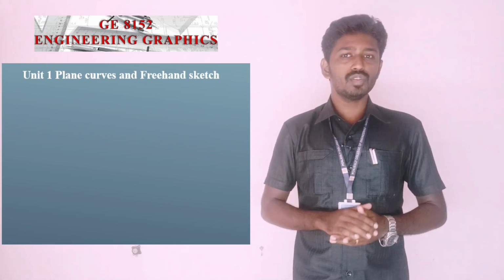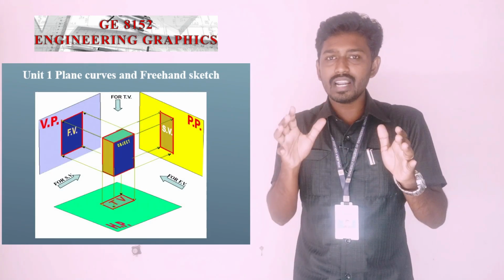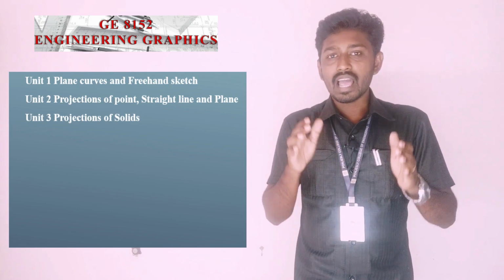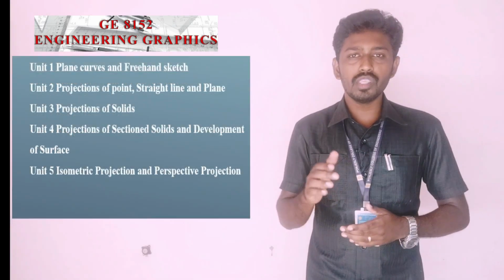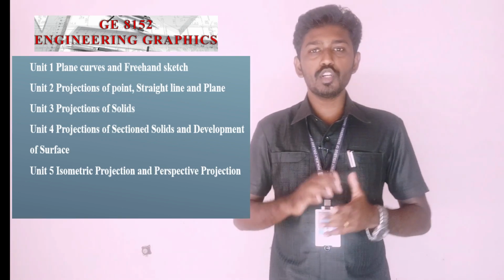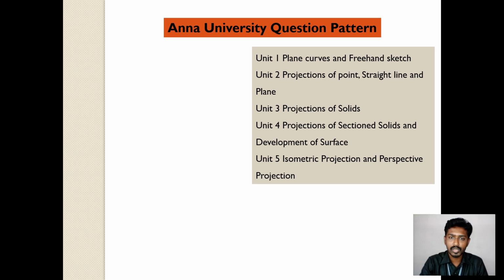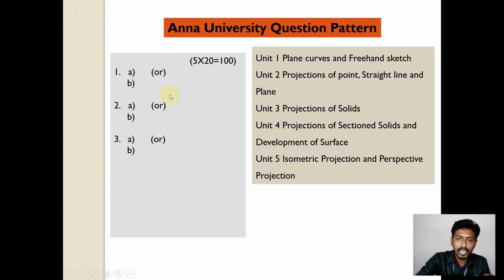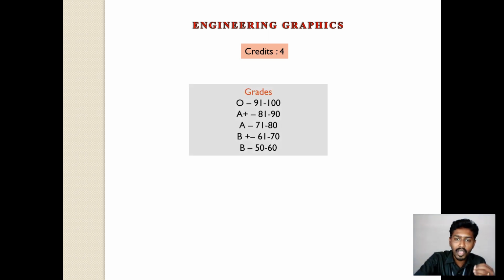Introduction to E.G Syllabus